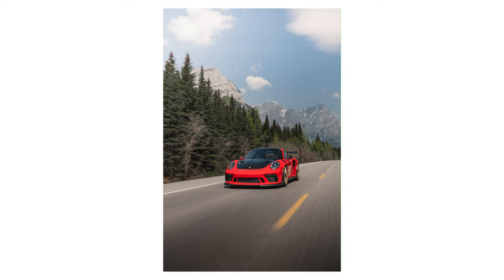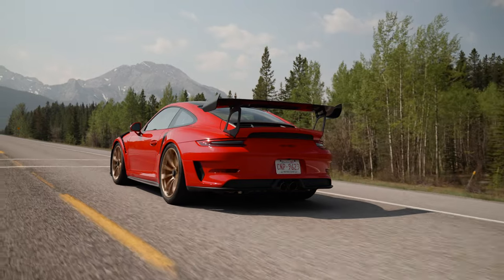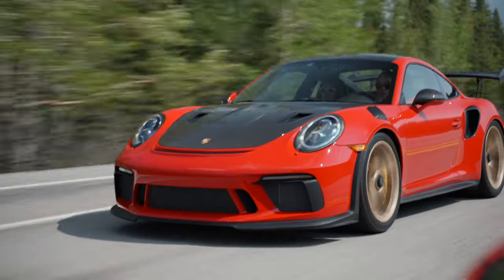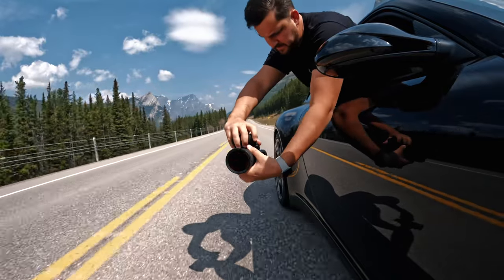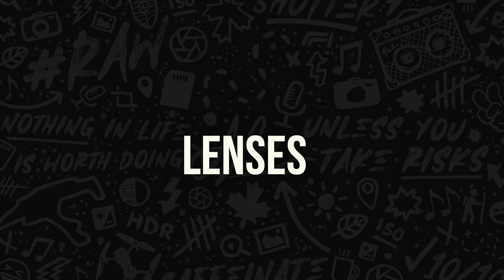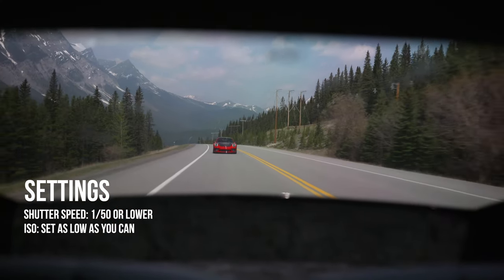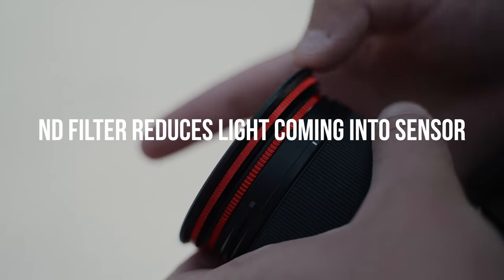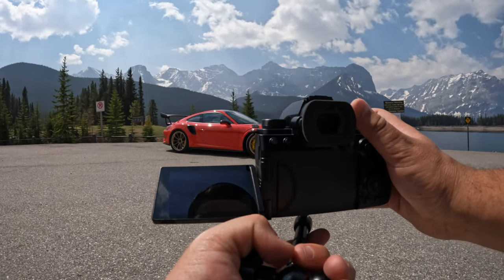Car Photography Tips: A Quick Guide How To Shoot Rollers!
This is a quick guide on how to shoot car photography rollers. They are fun but can be a bit complicated so here is my quick guide on how to shoot rollers to get the best result. If you enjoyed these car photography tips and tricks make sure to subscribe for more upcoming videos with this GT3 RS or if you want to learn more about automotive photography and videography!

0:00 How To Shoot A Great Roller
0:59 Communication and Hand Signals
2:15 Camera Gear For Rollers
2:52 Which Focal Length Is Best For Rollers
3:26 Best Settings for Shooting Rollers
4:11 Focus Settings
4:40 Which Camera Is Better - Lumix or Sony?